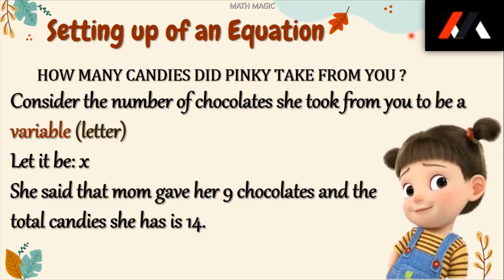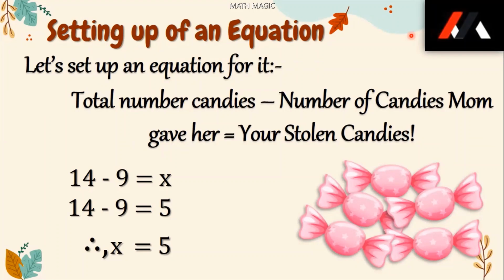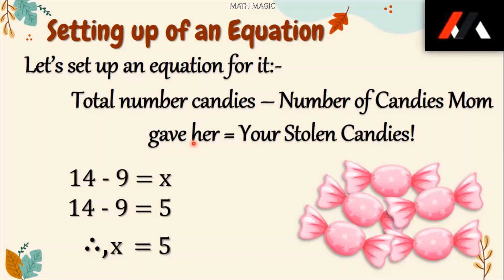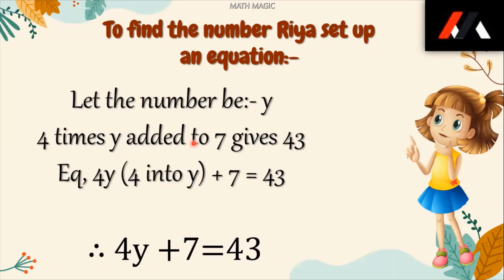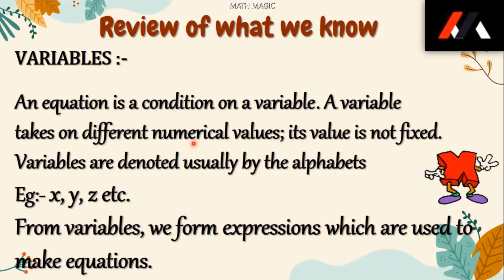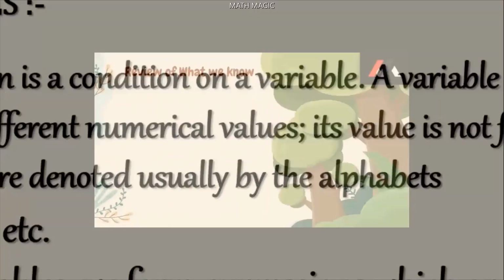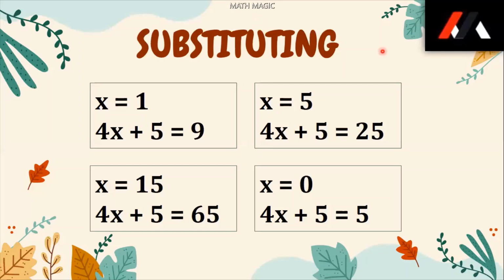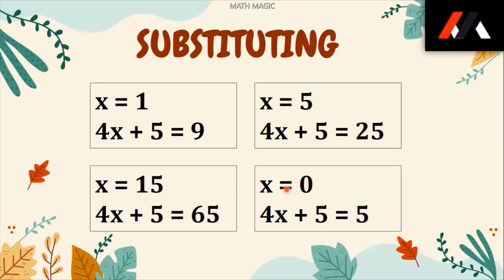Simple Equations - 1 | Grade 7 | Introduction | Explanation | Math Magic | NCERT | CBSE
⭕WE ARE NOW ON INSTAGRAM TOO!!

-⭕Detailed explanation of the NCERT textbook for grade (6 to 10)
-⭕Full chapter revision
-⭕Important concept explanation
-⭕MCQ shot
-⭕and many more interesting things

⭕All doubts and suggestions can be posted as comments or dm on our Instagram account. Link is given above.

Stay Safe.